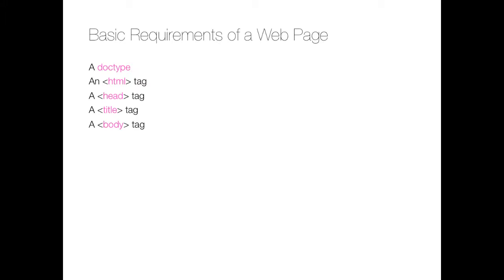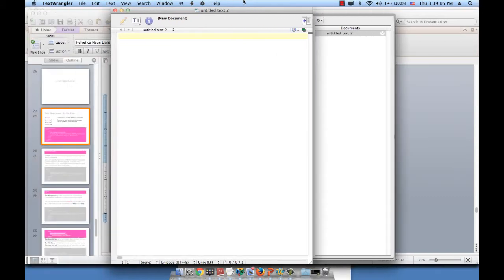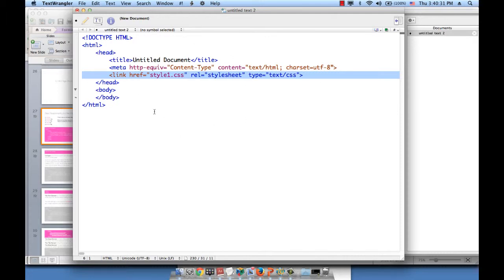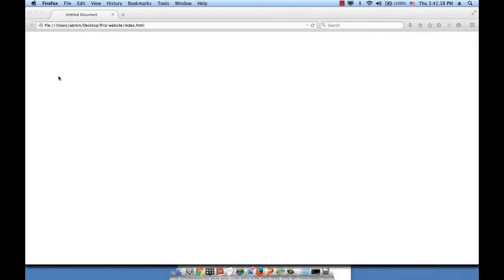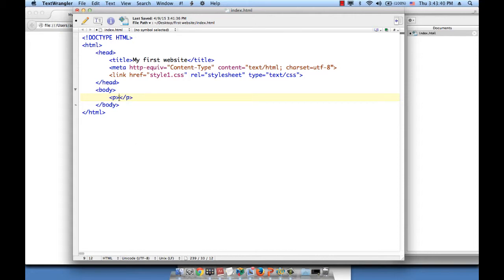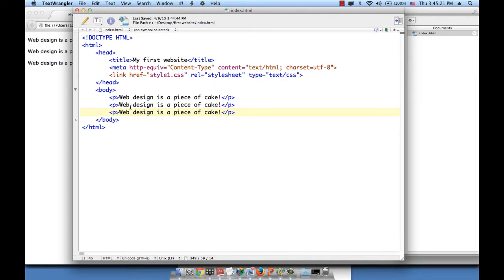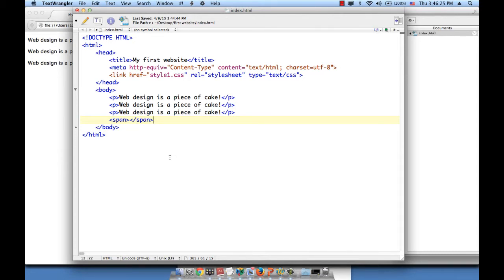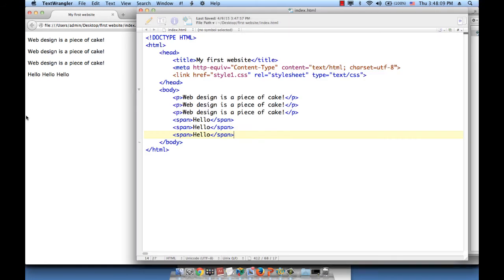ADV 354 - 7 - Elements and Attributes in a Nutshell